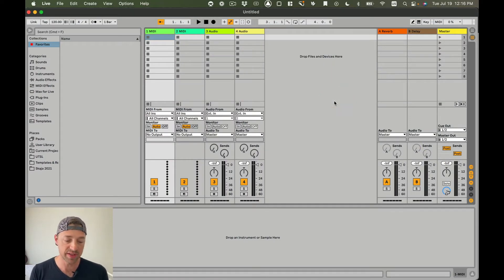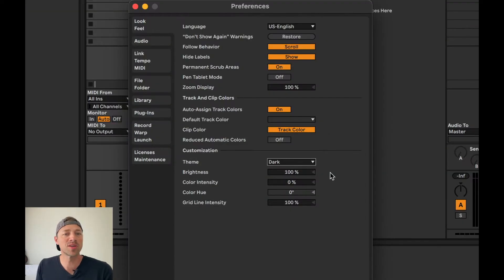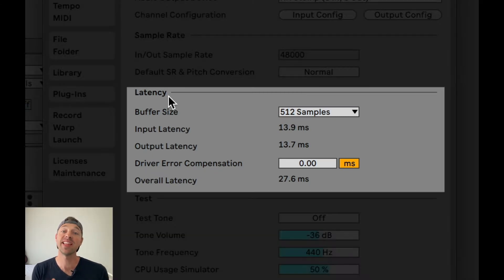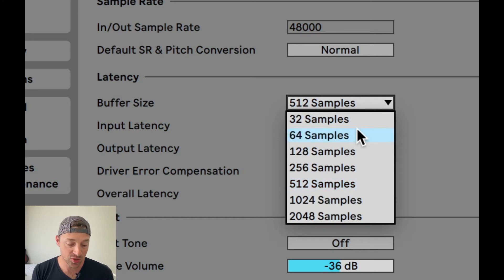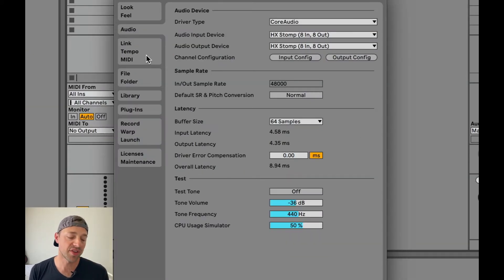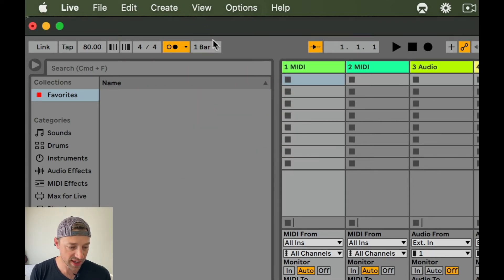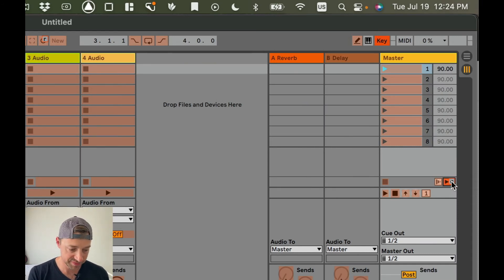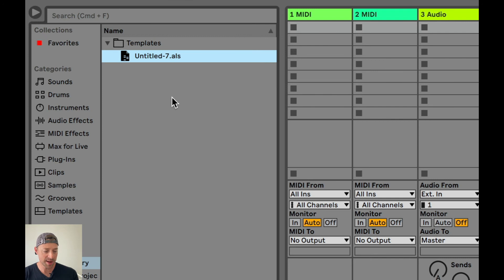Use These Settings To Practice Guitar In Ableton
00:00 Intro
00:21 Look & Feel
00:51 Light vs Mid Light vs Mid Dark vs Dark
01:04 Grid Line Intensity (new in Live 11)
01:17 Audio Inputs & Outputs
01:29 Latency & Buffer Size (most important part!)
03:13 Record & Warp
03:32 tempo, click, & reveal scene launch tempo box
04:06 mapping custom keyboard shortcuts
04:30 saving as a template
05:12 what's next